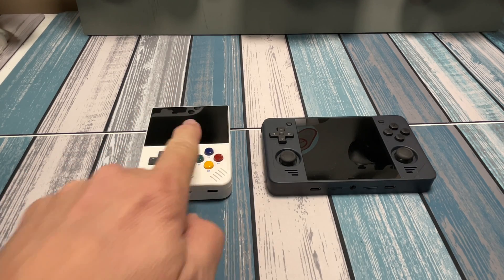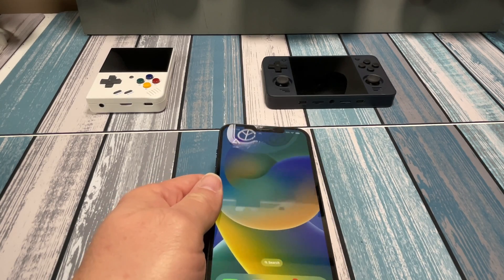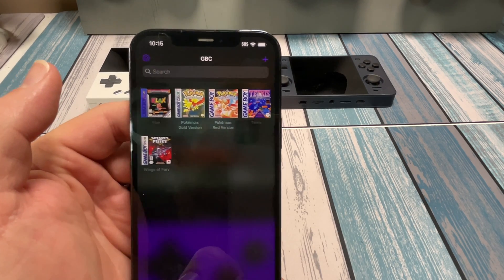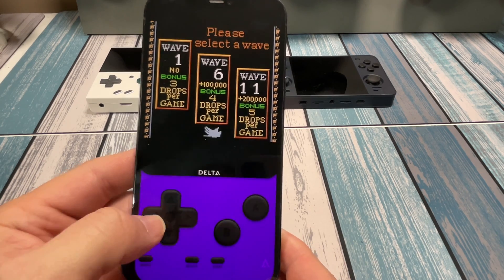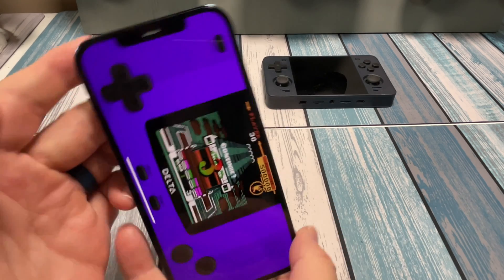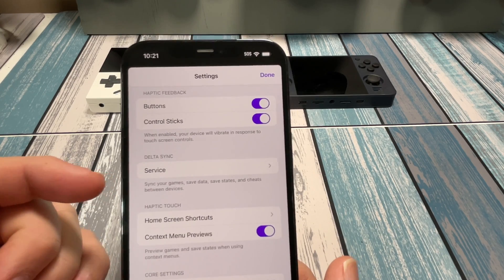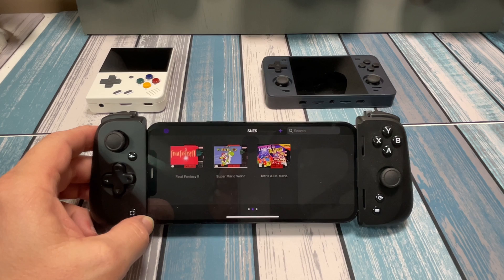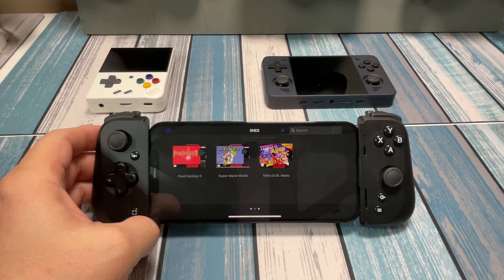Finally! Play Retro Games on your iPhone! Delta Emulator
If you haven't heard about the new iPhone Retro Game Emulator called Delta (now available on Apple's iOS App Store) this video will show you what it is, and how it works.  It is by far the easiest emaulator I've ever setup on my iPhone.